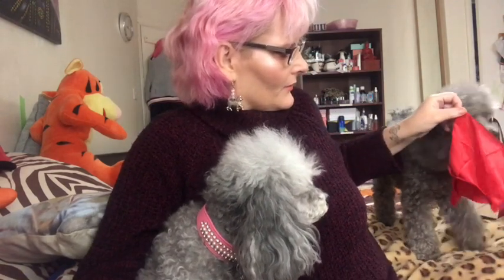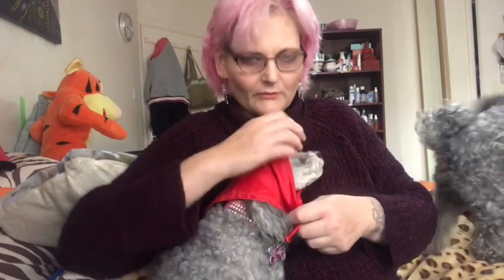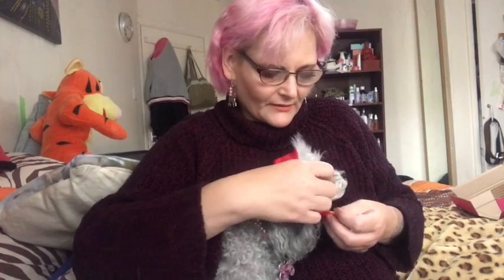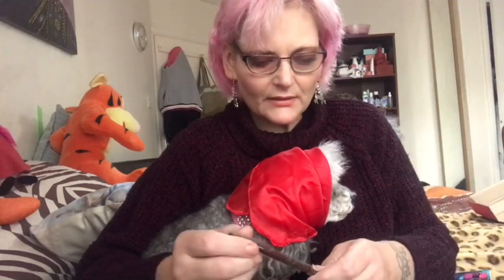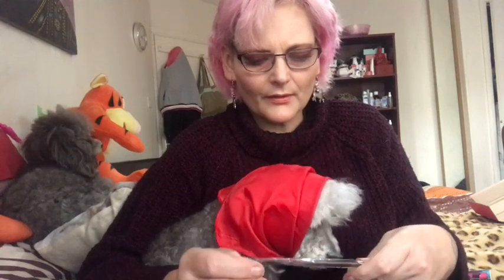Unboxing CC Beauty Box With A Poodle